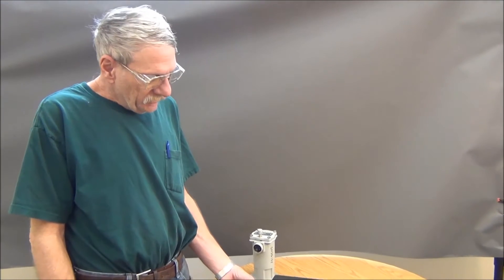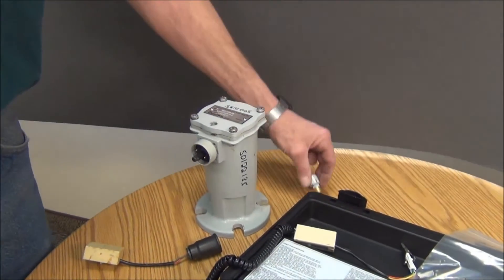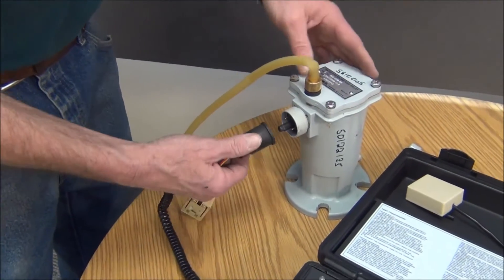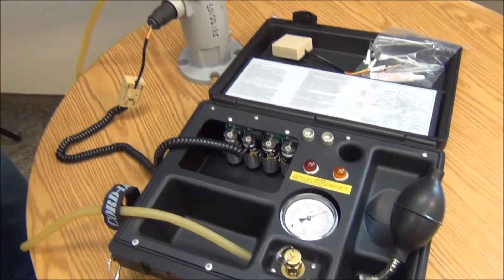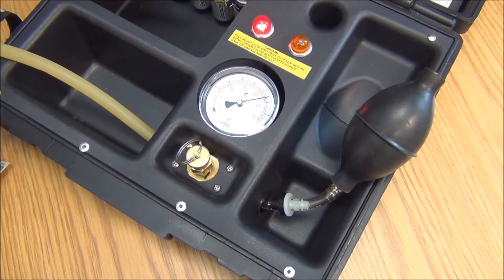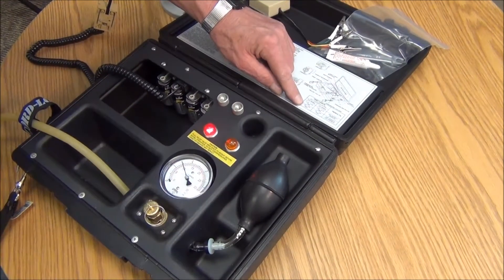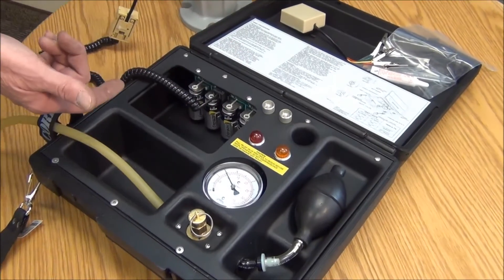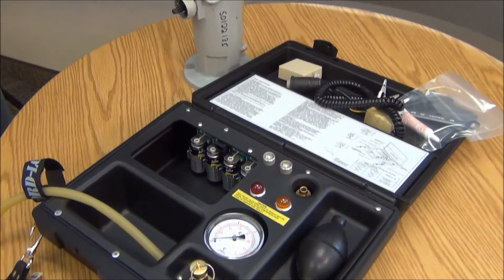How to use a Rapid Pressure Rise Relay (RPRR) Field Test Kit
Qualitrol Test Kit 0-13 offers everything you'll need to test your rapid pressure rise relay on or off a transformer. This test kit complies with NERC PRC-005-6 which requires testing every 6 years.